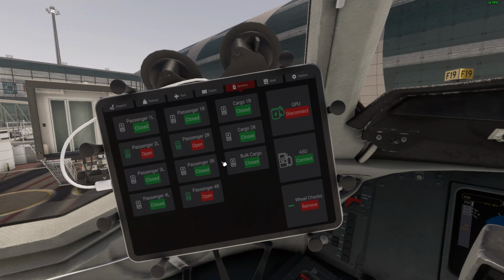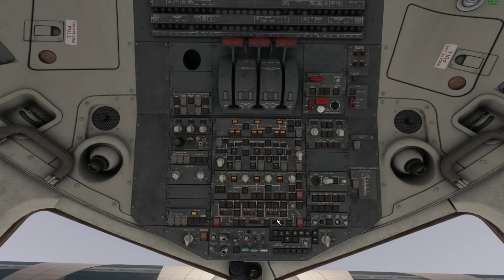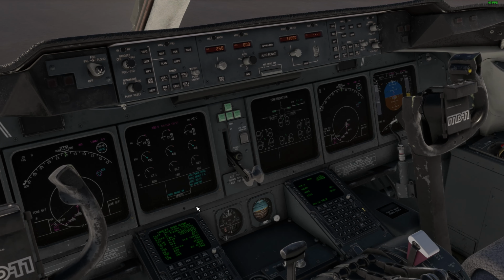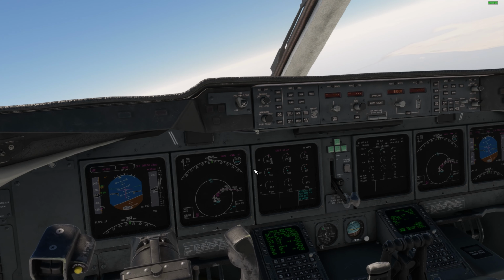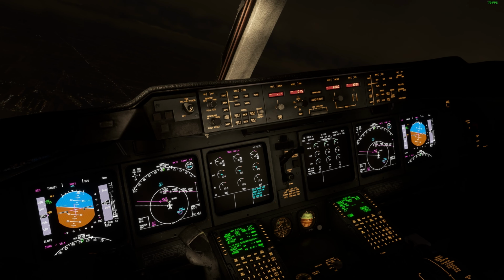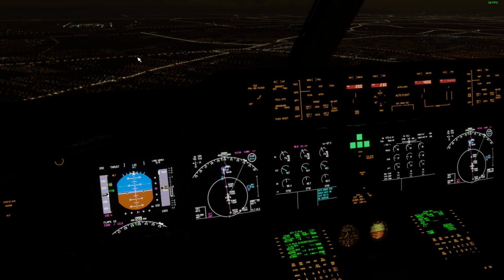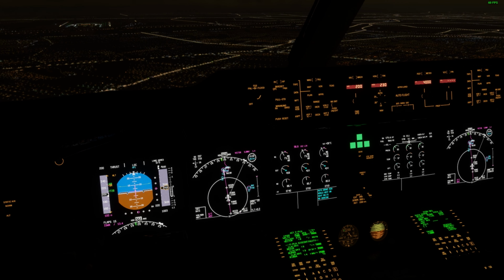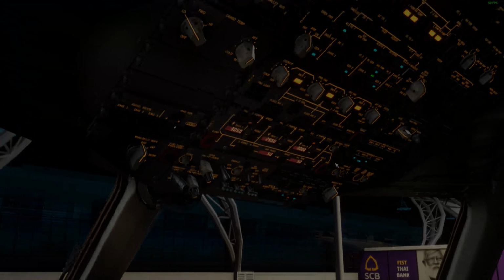Thai Airways MD-11 Ops from Dubai to Bangkok in the TFDI MD-11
Take a look at my full flight in the Thai Airwaysl MD-11, for this full flight from Dubai (OMDB) to Bangkok (VTBS) i Realy hope you enjoy this video!

In this flight we fly the beautiful TFDI MD-11 it the one of the best longhaul Payware Airplane,

Whether you're a beginner or an experienced pilot, this video will give you a taste of what it's like to fly in a commercial Longhaul Plane in MSFS. In this flight, you'll fly over beautiful landscapes and experience the fun of jumping between cities

I really hope you enjoyed this video and if you did then please don't forget to Like and Subscribe, and if you really like this video the you should check out my channel page and you maybe find more videos you might like, because I really wanna get to 1000 subscribers before the year end so that I can start to monetize my videos, and invest more into my videos.

And you could maybe check out my discord to submit flight ideas.

but I hope you like all of my content and please comment on my videos if there was something I did wrong call me out in the comments.